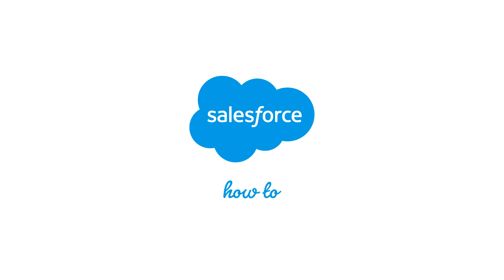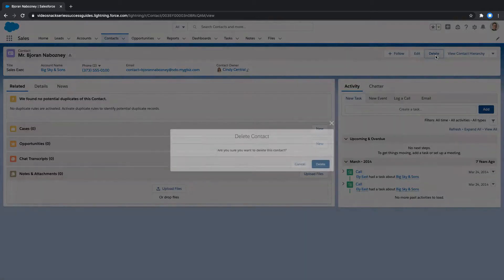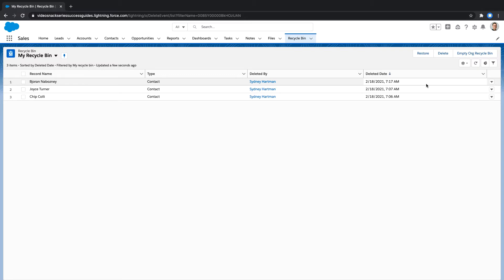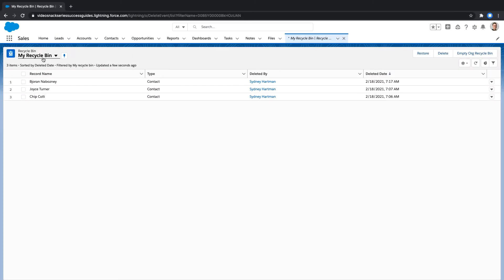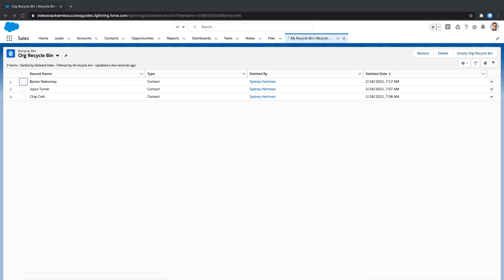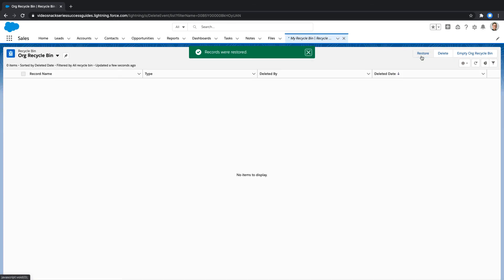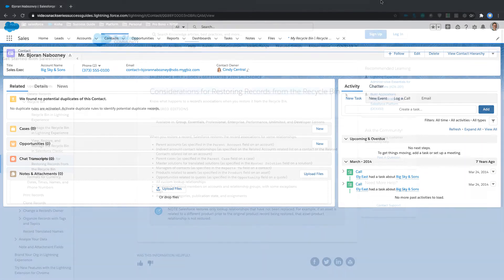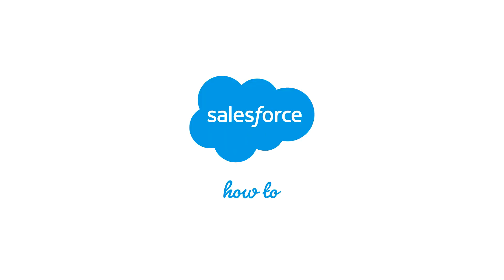How to Restore Records from the Recycle Bin | Salesforce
If you're a new Salesforce Administrator, this is a great place to start learning best practices for your implementation. In this video snack, we'll show you how to work with the Recycle Bin in Lightning. This will assist you in troubleshooting missing records in Salesforce and steps to restore them.
In this video, we’ll review:
How to delete a record and where it lands when deleted
How to restore a record from the Recycle Bin